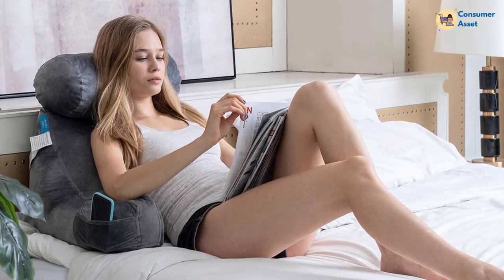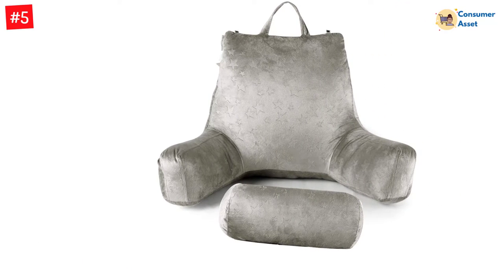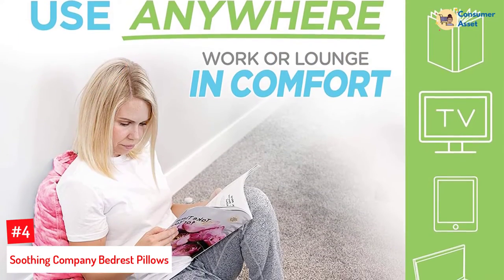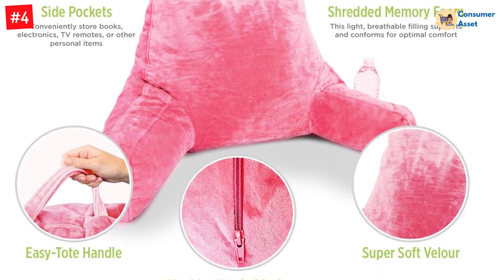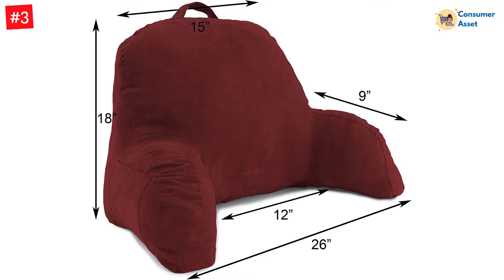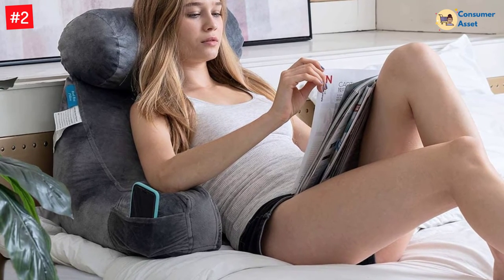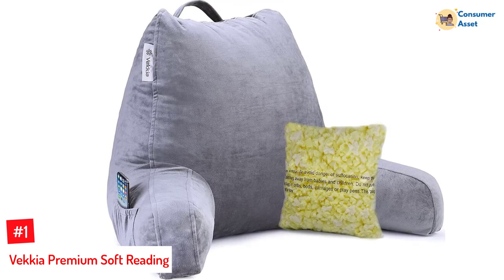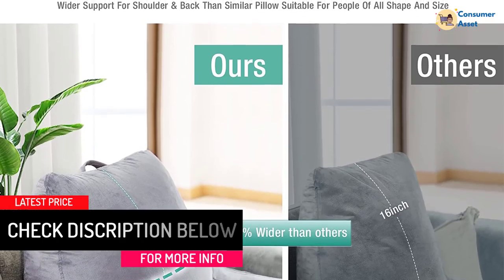5 Best Bedrest Pillows in 2022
▶️ The 5 Best Bedrest Pillows We recommended  In This video

▶️5. ZOEMO Bed Rest Reading Pillow.

▶️4. Soothing Company Bedrest Pillows.

▶️3. Deluxe Comfort Microsuede Bed Rest.

▶️2. ZOEMO Bed Rest Reading Pillow.

▶️1. Vekkia Premium Soft Reading.

➥ Prime Discounted Monthly Offering
➥ Try Twitch Prime
➥ Amazon Music Unlimited
➥ Try Amazon Home Services
➥ Kindle Unlimited Membership Plans
➥ Create an Amazon Wedding Registry
➥ Try Audible and Get Two Free Audiobooks